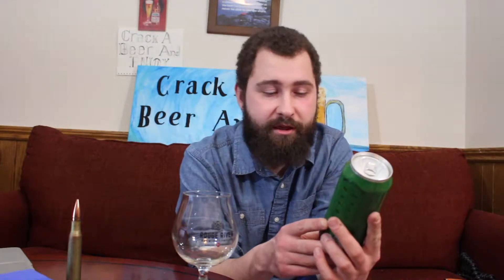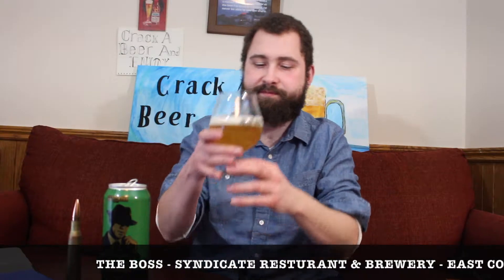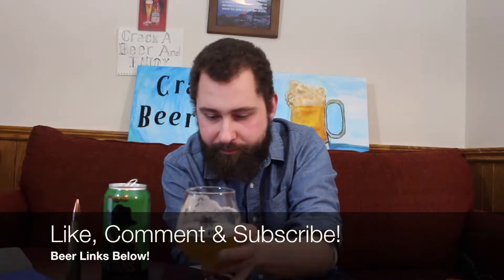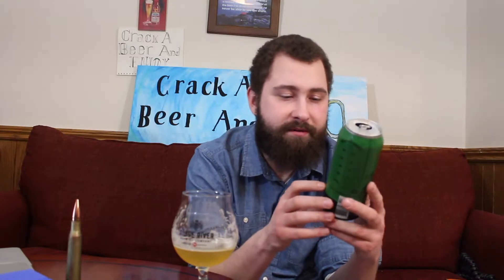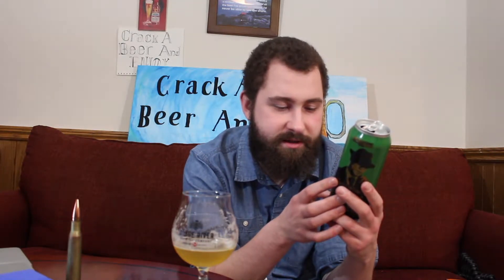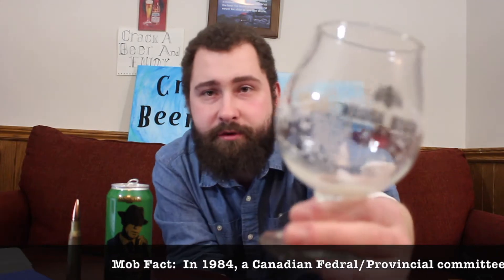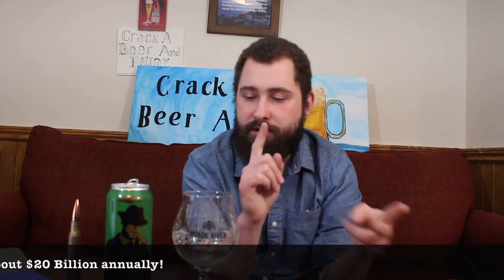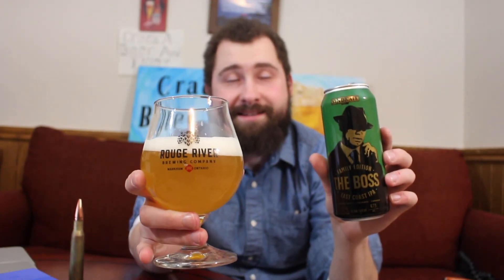BEER REVIEW #442: THE BOSS - SYNDICATE RESTAURANT & BREWERY - EAST COAST IPA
So. this place is closed down permanently...looks like they got Whacked themselves. oh well